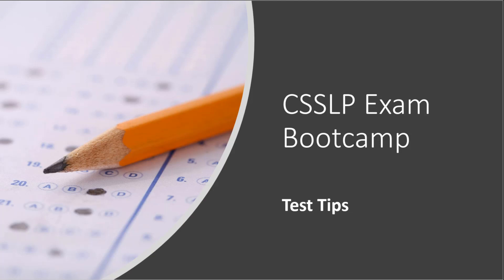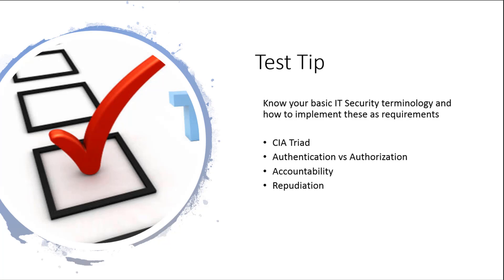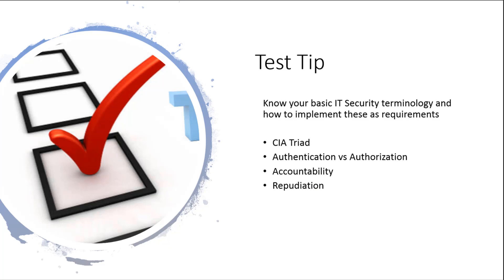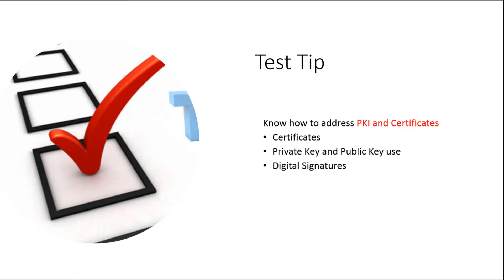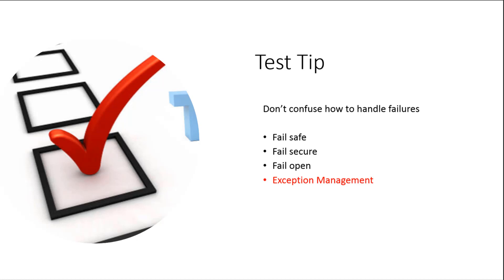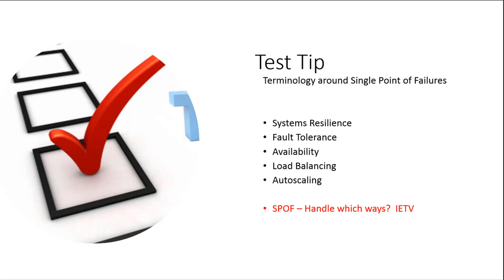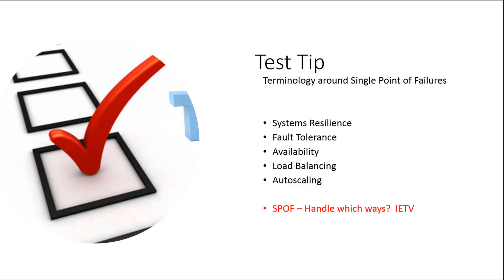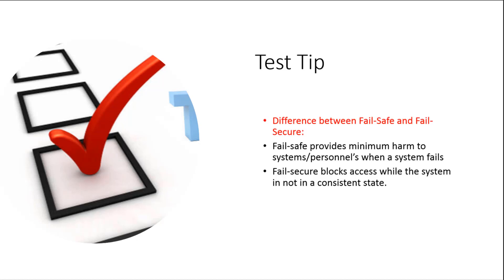Free Certified Secure Software Lifecycle Pro (CSSLP)Exam Mini Bootcamp Test Tips